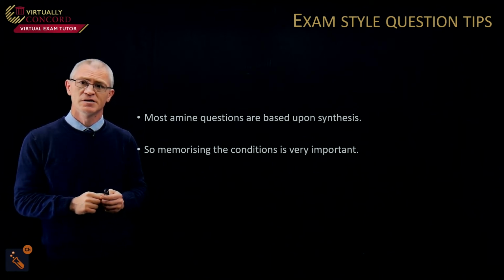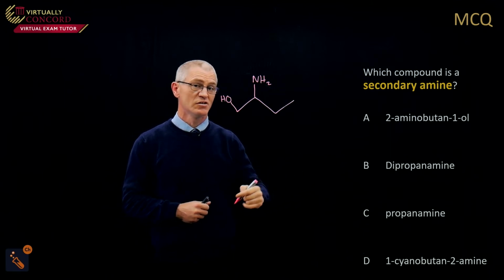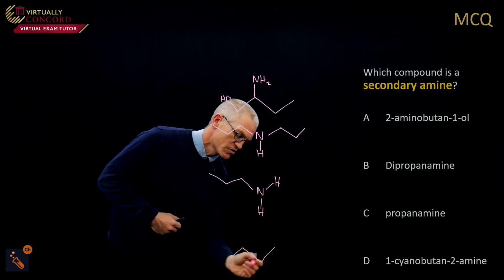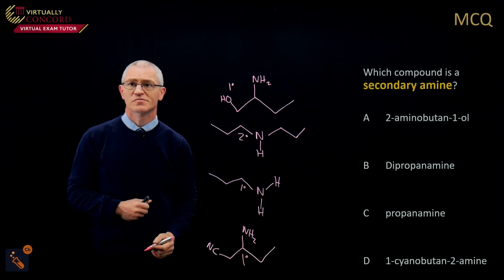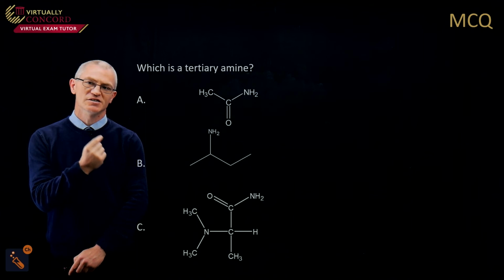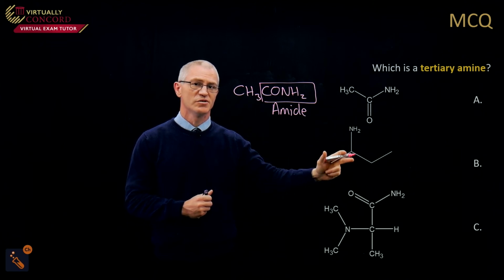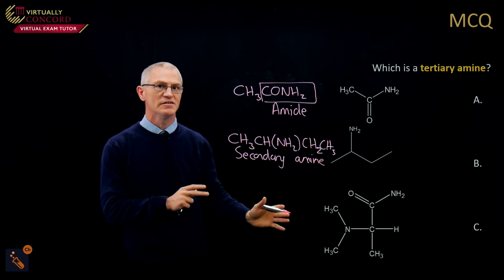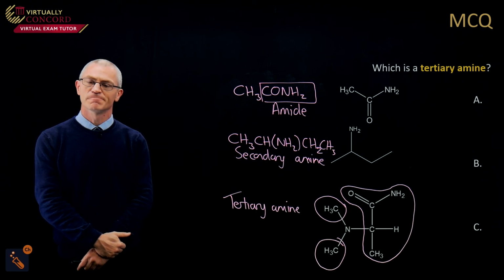Basicity and preparation of amines Exam style questions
This video will cover:
• multiple choice questions concerning the recognition of primary, secondary, and tertiary amines.